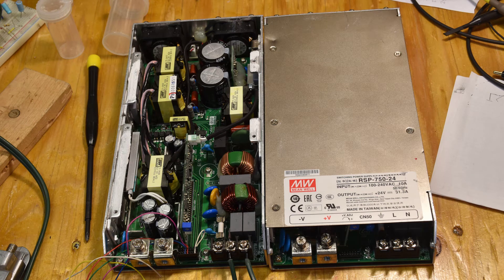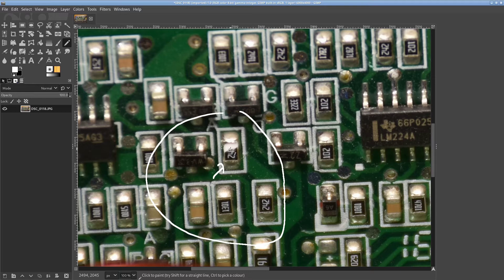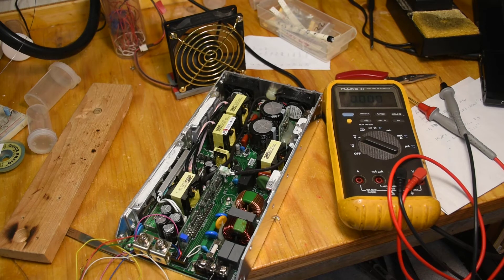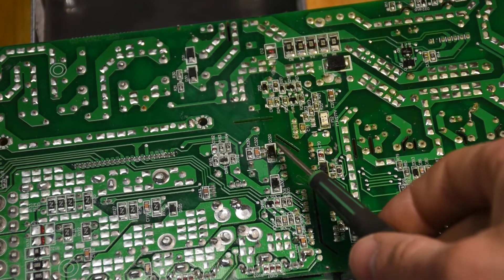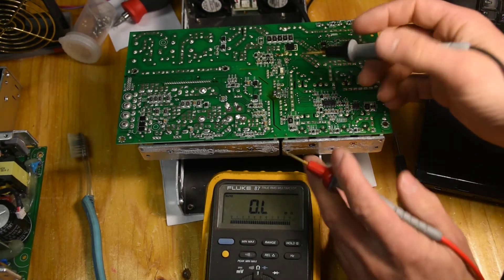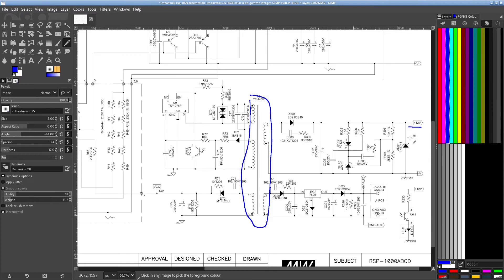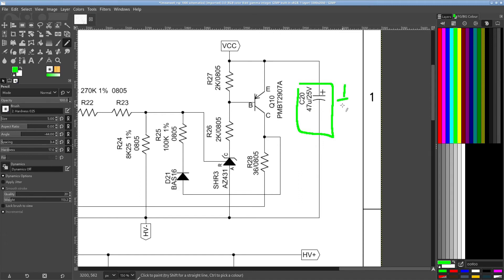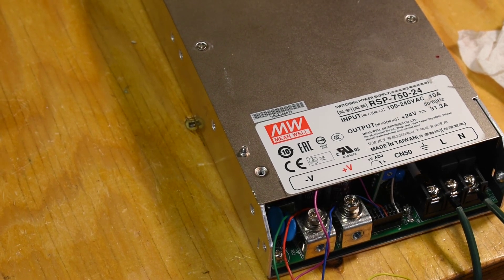Meanwell RSP-750 power supply repair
Two defective Meanwell RSP supplies, two different failure modes.
Schematics for RSP-1000 can be found online; very similar except for the external control connector (CN51).

00:00 intro
01:02 first psu problem
04:21 PCB bottom side
05:33 second psu problem
07:22 primary side schematics overview
09:46 : second psu test